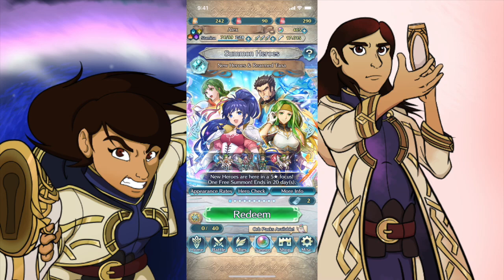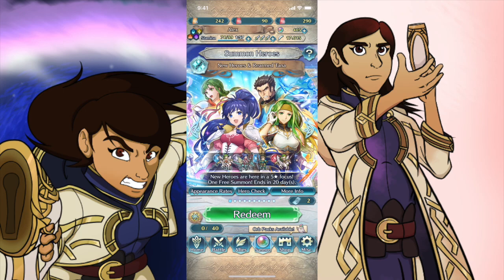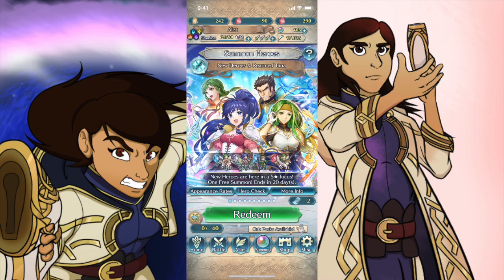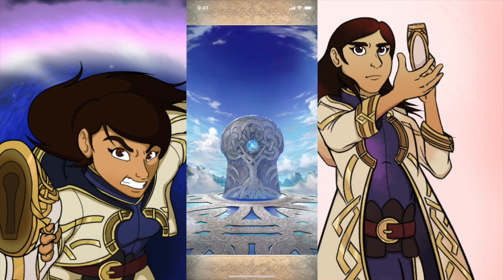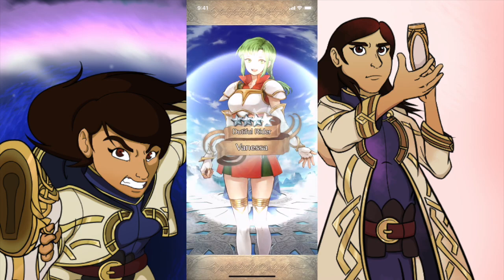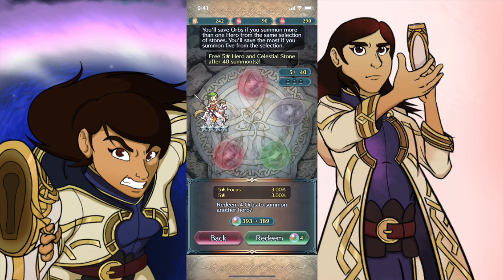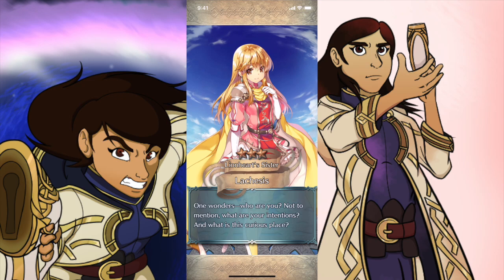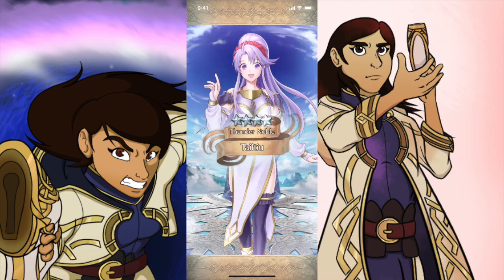Sacred Stones Summoning! (We talk about THAT part in Book 7)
So, how about that recent book chapter, huh?
But anyways this was a good Summoning session, I got my handsome Gilliam and some Vanessa copies!